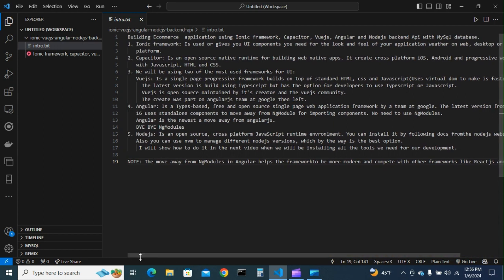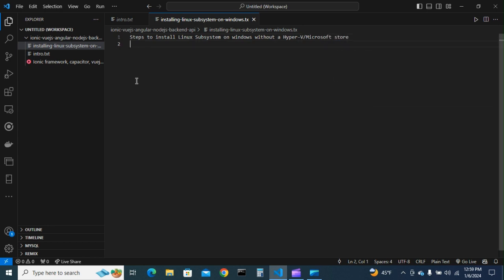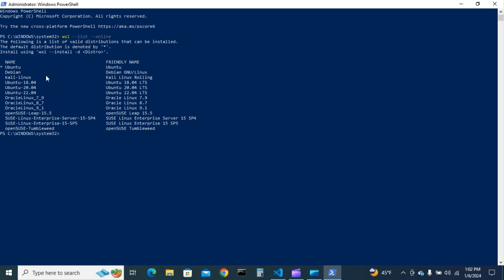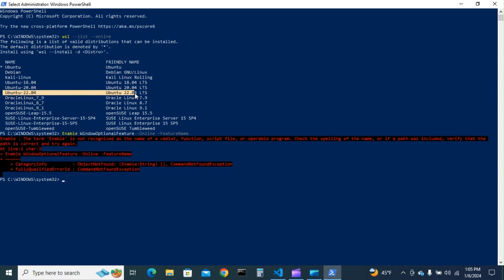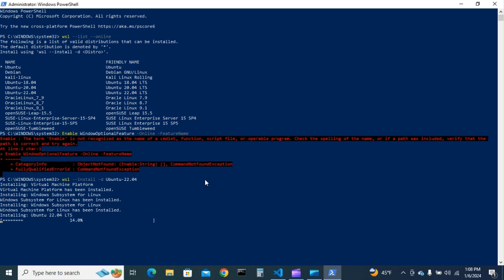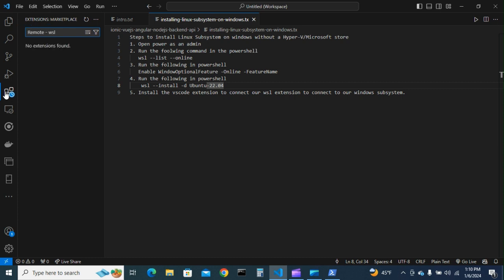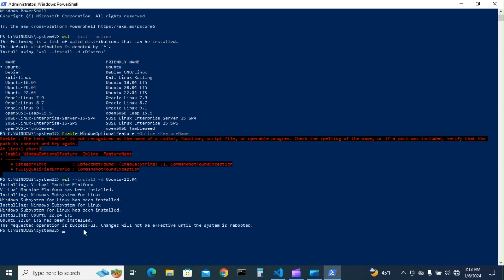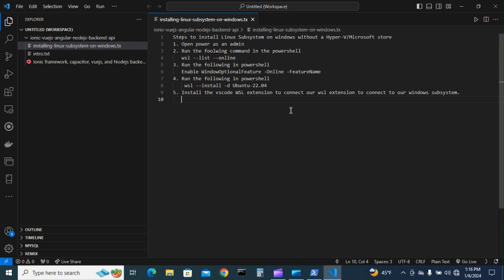Install Linux Subsystem on windows without a Hyper V or Microsoft store part 1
Steps to install Linux Subsystem on windows without a Hyper-V/Microsoft store
1. Open power as an admin
2. Run the following command in the powershell
   wsl --list --online
3. Run the following in powershell
   Enable WindowOptionalFeature -Online -FeatureName
4. Run the following in powershell
    wsl --install -d Ubuntu-22.04
5. Install the vscode WSL extension to connect our wsl extension to connect to our windows subsystem.